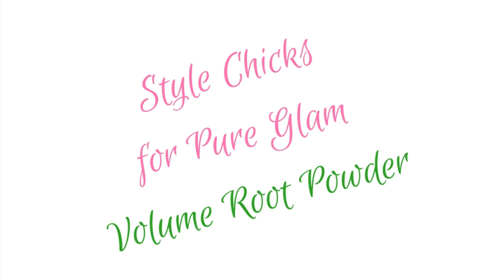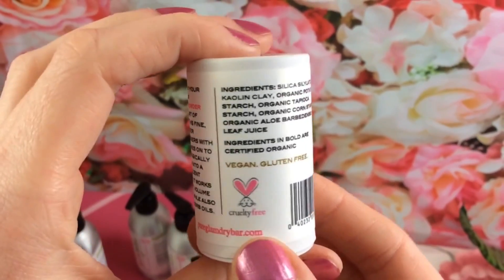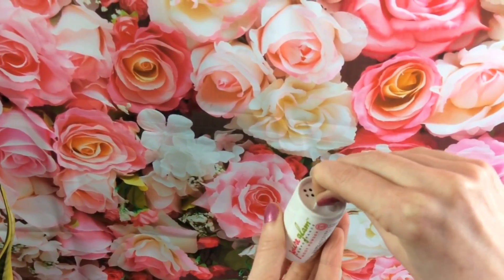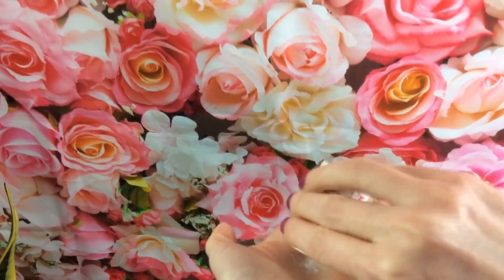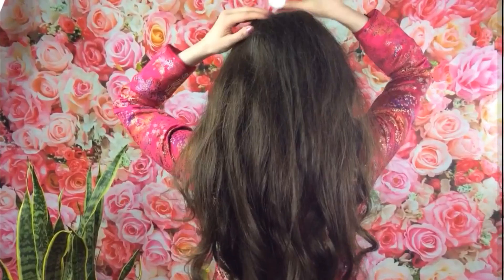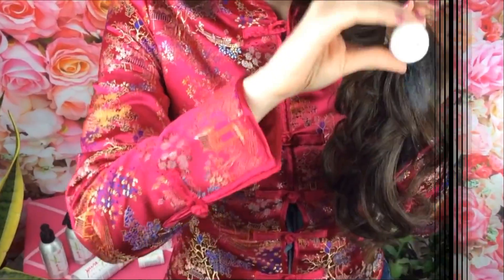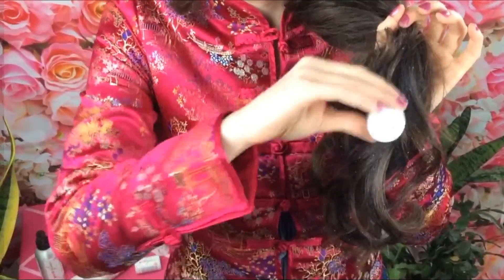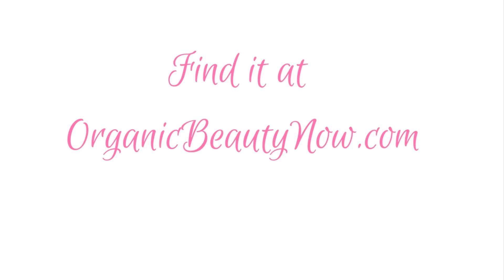Get Major Hair Volume with Pure Glam Volume Root Powder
Do you want major hair volume from a sustainable, cruelty-free, gluten-free, vegan formula? Then you will be as crazy as we are for Pure Glam Volume Root Powder.

Made of a potent blend of ingredients including kaolin clay, organic potato starch, organic tapioca starch, organic corn starch, and organic aloe leaf juice, this fairy-dust like white powder transforms into a slightly tacky styling paste on dry hair. Even on dark hair, it becomes instantly translucent and doesn't leave a white residue.

Apply Pure Glam Volume Root Powder where ever you need some lift and volume, or apply it all over for major, vampy volume. It applies precisely, and all it takes to activate the formula is a nice massage of your scalp. You'll have volume in seconds!

Do you have thin hair? Apply it through the length of your hair for texture and gorgeously thick hair. I love how my hair not only stays thick and voluminous all day, but it moves and feels like I'm not using any product at all!